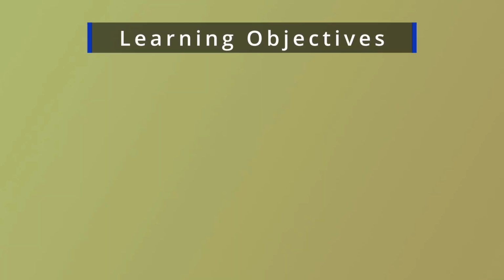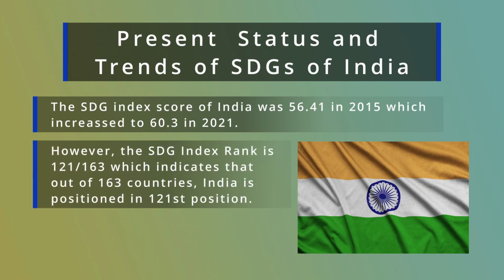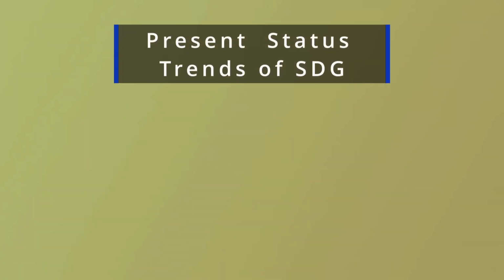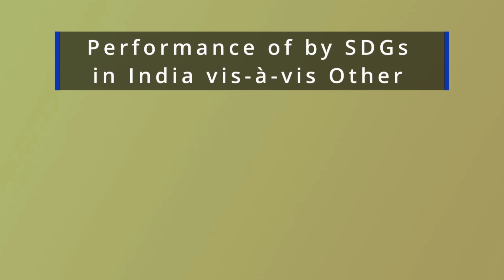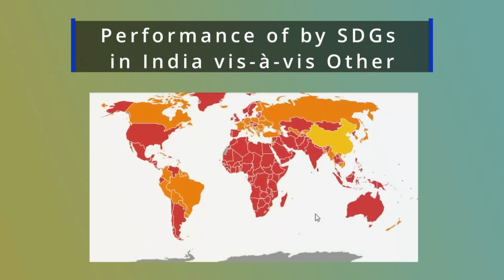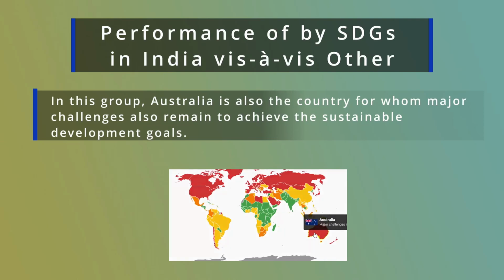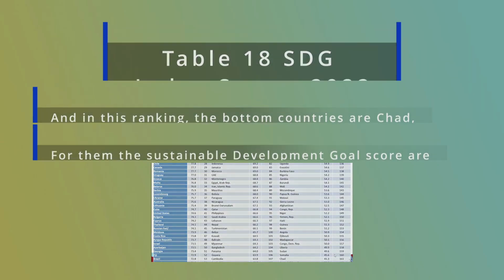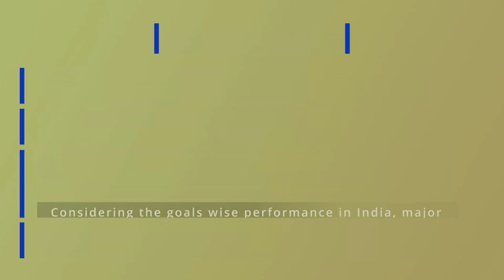Module 55: Achievements of SDGs in India compared to Other Countries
The SDGs were adopted by the United Nations in 2015. India is home to one-sixth of the planet’s humanity, which makes the country a key player in ensuring the sustainability of the planet and its people. However, SDG Index Rank is 121 out of 163 countries. Considering the goals wise performance in India, major challenges remain in 11 out of 17 goals. The SDG index was the highest in Finland followed by three Nordic countries – Denmark, Sweden and Norway whereas it was lower in the low-income countries and least in Pakistan. India has the index score 51.6 in 2000 which increased to 59.98 in 2021 whereas Japan which had comparatively higher index score observed an increase from 75.6 in 2000 to 79.5 in 2021. In the East and South Asian countries, Thailand had the highest index score which has increased from 69.06 in 2000 to 74.1 in 2021.